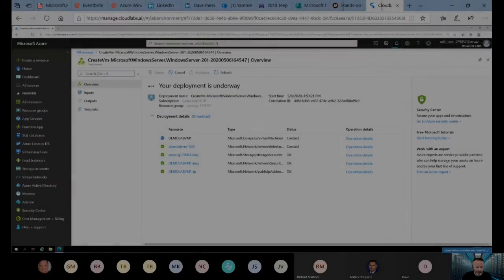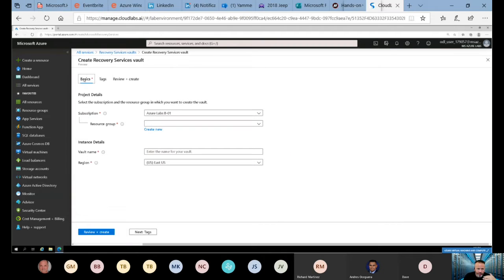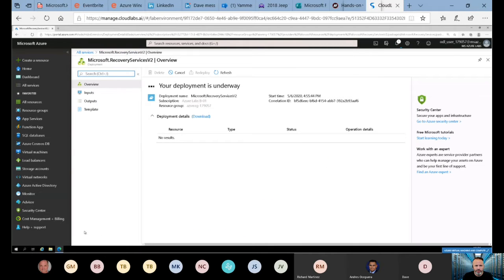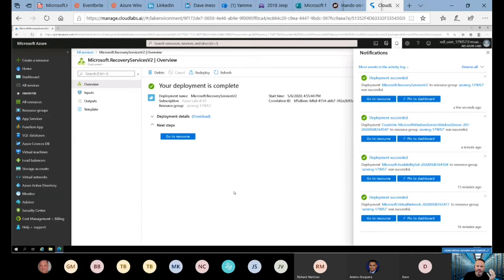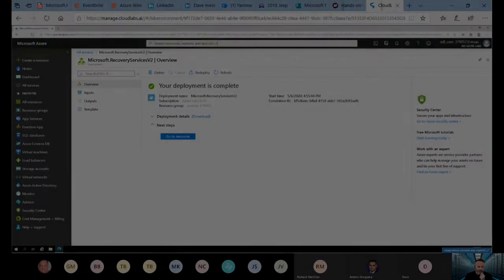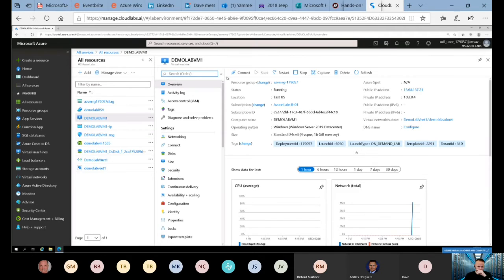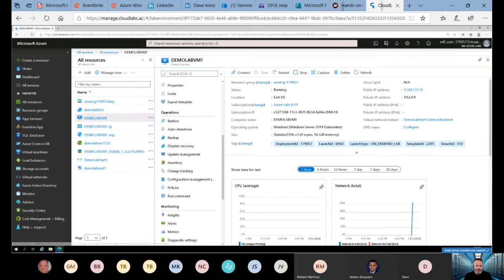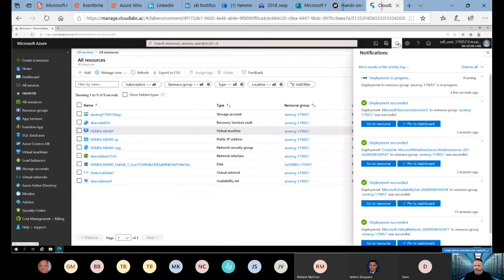#7 Adding a Backup and Recovery Services Vault Why your virtual machine needs to be backed up !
Time to back up your Virtual Machine. Many customer think the VM in Azure is automatically backed up. It is to an extent. If your VM is corrupted due to an internal error or a cyber attack, the VM will not be backed up unless you create a Backup and Recovery Vault.